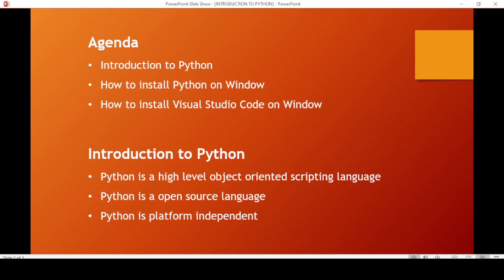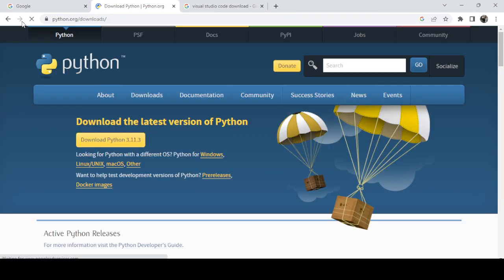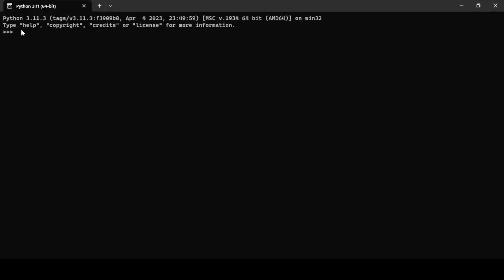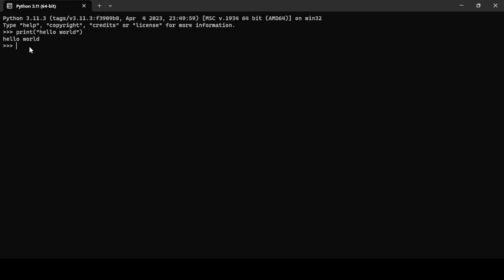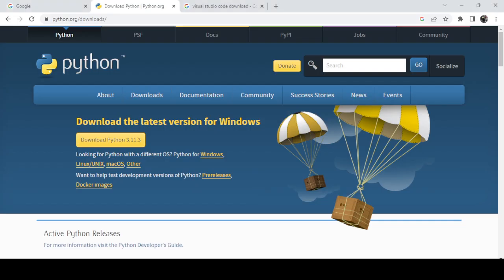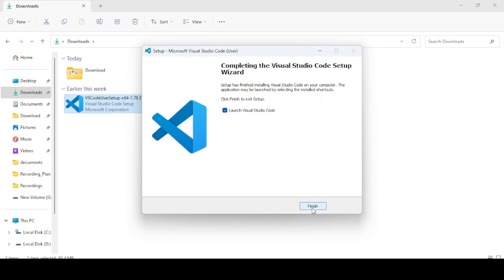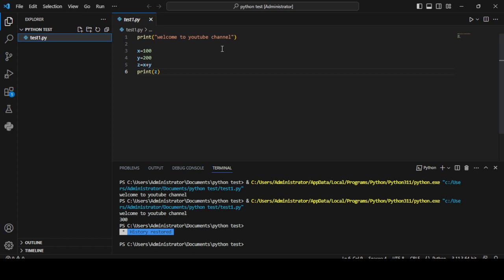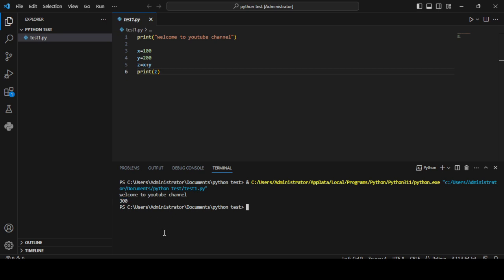Python Tutorial 1 - Introduction To Python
In this Python tutorial for beginners, we'll be covering the basics of Python programming. This introductory video will teach you the basics of Python programming, from syntax to variables and control structures.

If you're new to programming or want to learn the basics of Python, this video is for you! By the end of this video, you'll have a good understanding of the basics of Python programming, and be ready to start your own Python programming projects!
Topic : Python Tutorial 1 - Introduction To Python
Python Tutorial for beginners - Introduction To Python
Learn Python for beginners - Introduction To Python